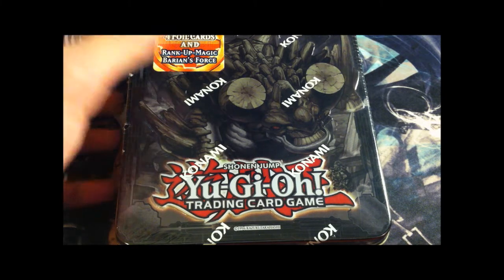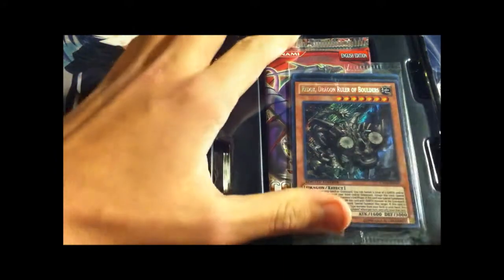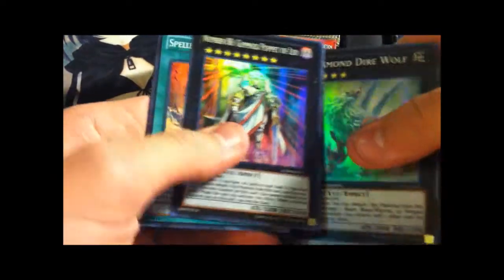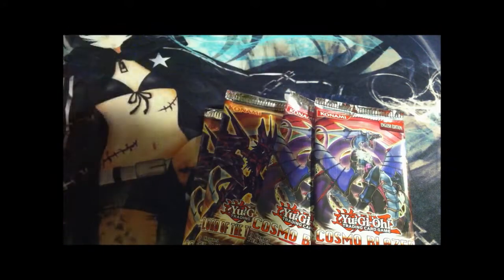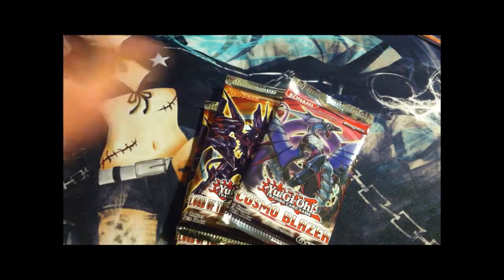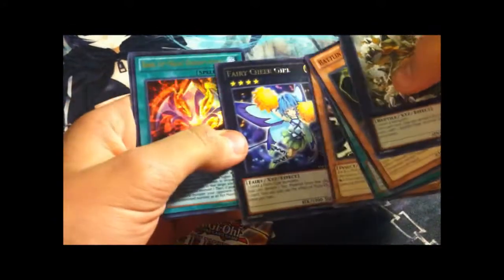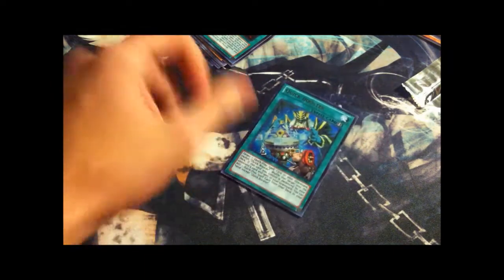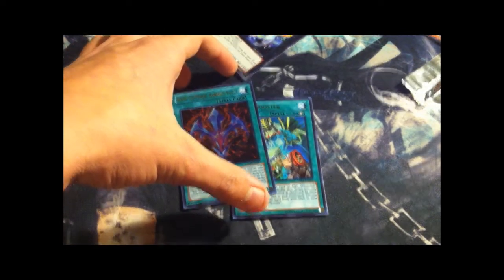FUNNY YuGiOh Redox Tin Opening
Moral of this opening, F**k Barian's Force...